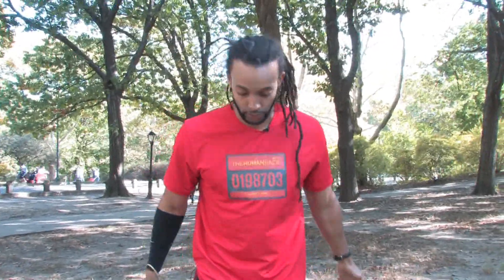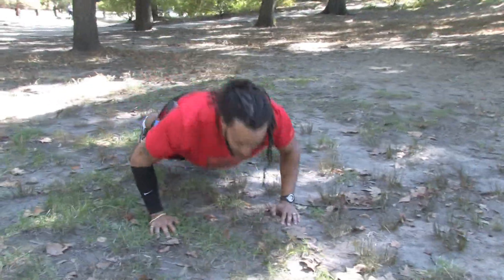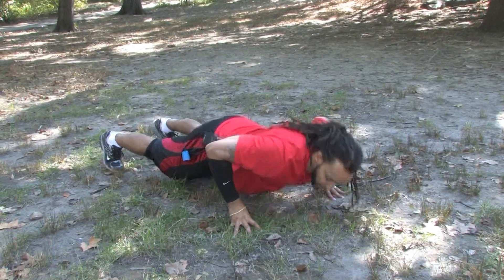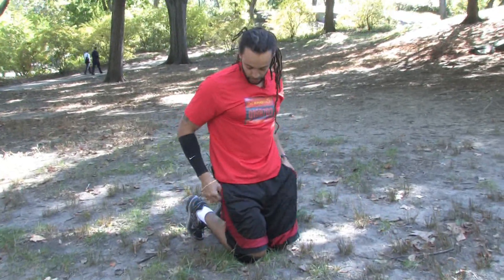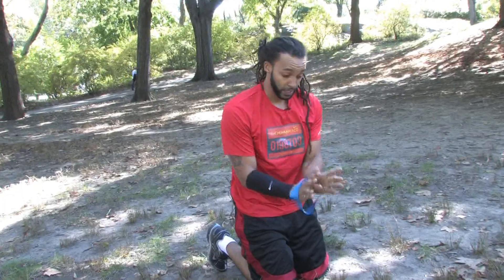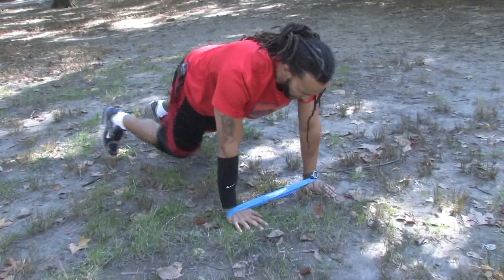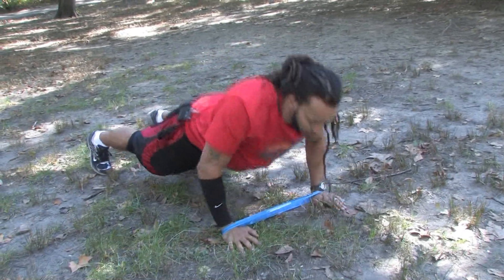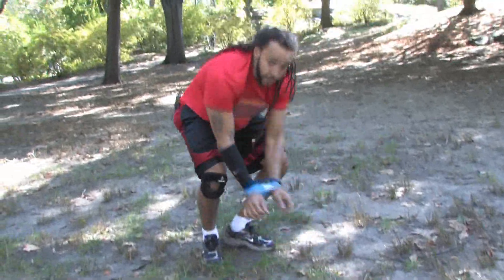Sports Training & Fitness : Sports Training Push-Up Drills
Push-up drills are useful exercises for overall conditioning, because they work the arms, back and chest. Try variations on the classic push-up exercise with tips from a professional personal trainer in this free video on sports training exercises and fitness.

Expert: Carlos Davila
Bio: Carlos Davila is a professional personal trainer in New York City.